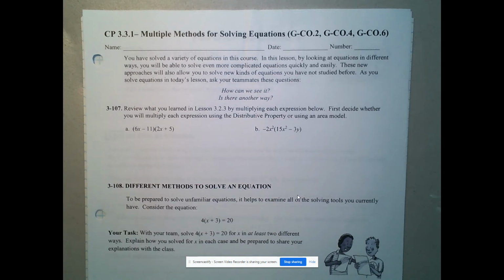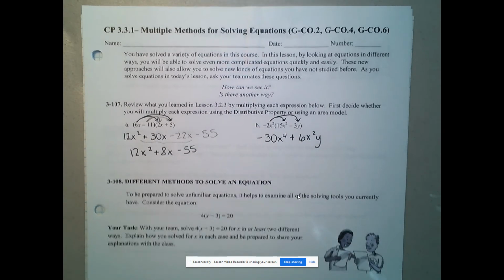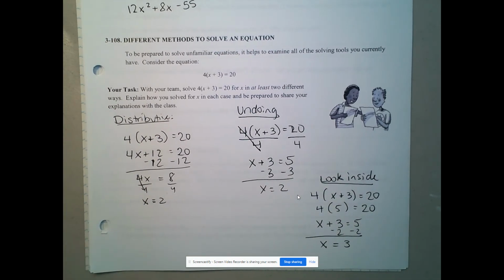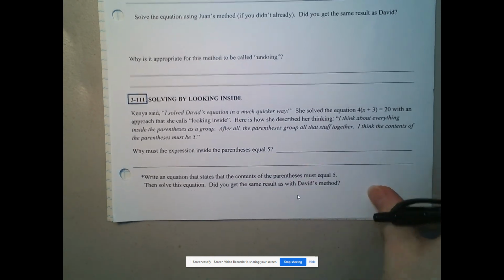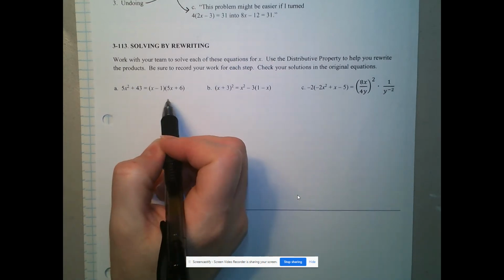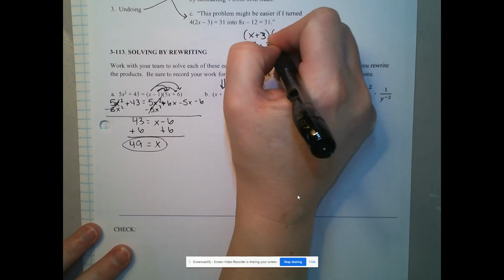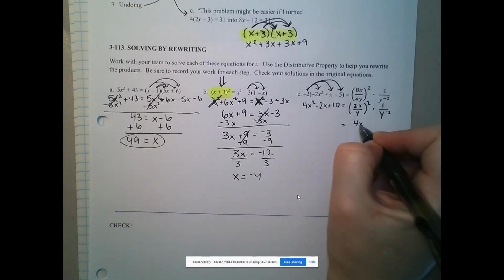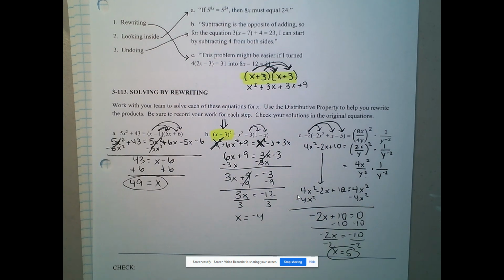3.3.1 - Multiple Methods for Solving Equations